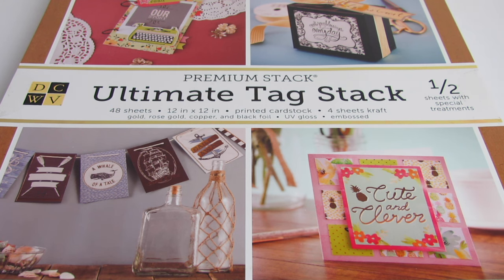DCWV PREMIUM STACK | Ultimate Tag Stack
Ultimate Tag Stack by DCWV

DCWV items can be found at Michaels, Joann's, A.C.Moore and Hobby Lobby.

I am not being paid by the mentioned companies to make this video.